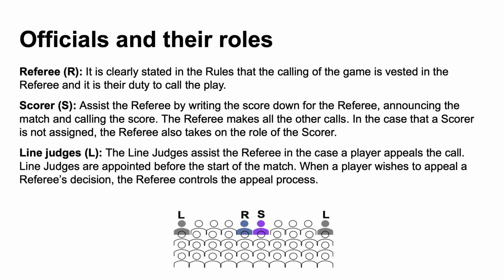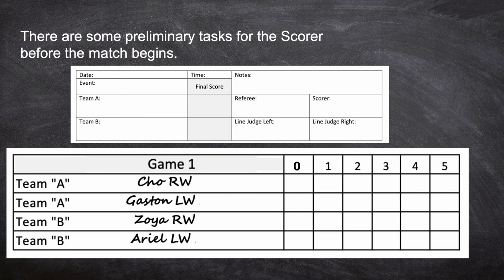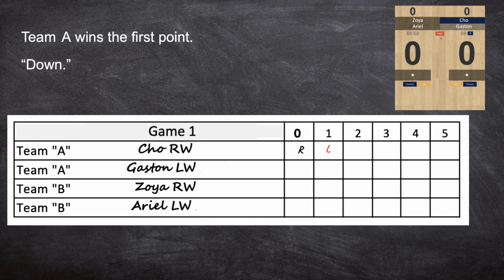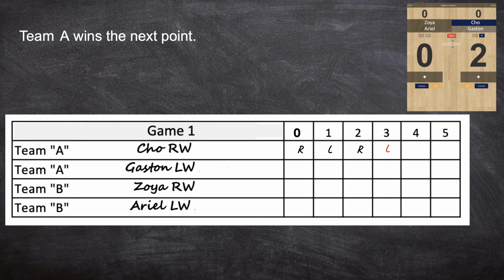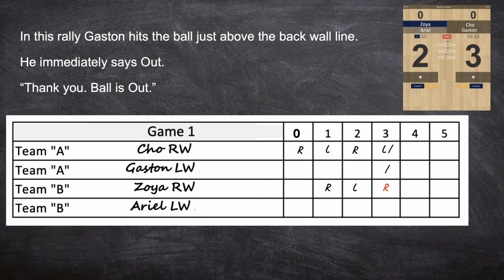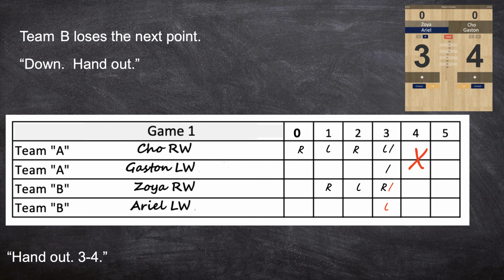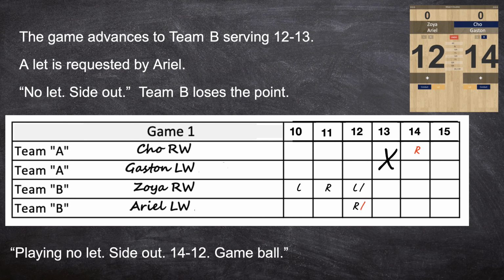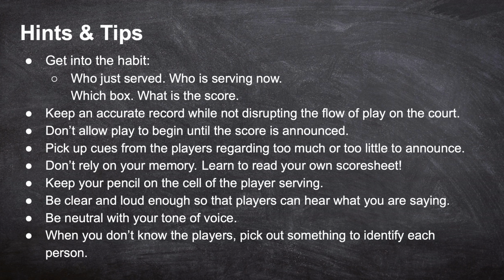How to score a Squash Doubles game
Manual scoresheet & Club Locker Live Scoring